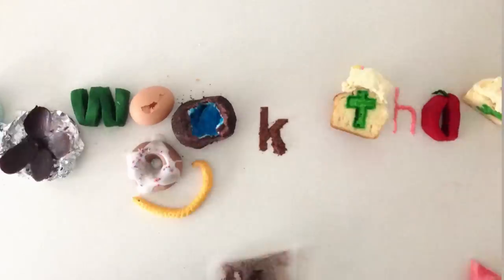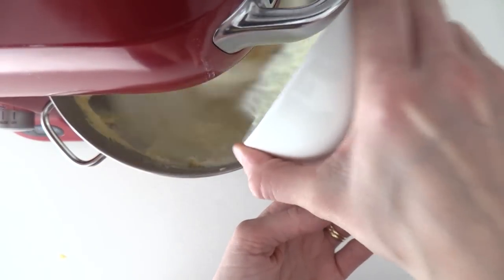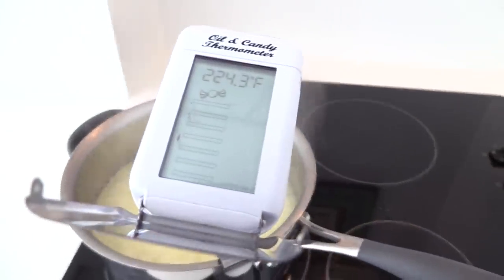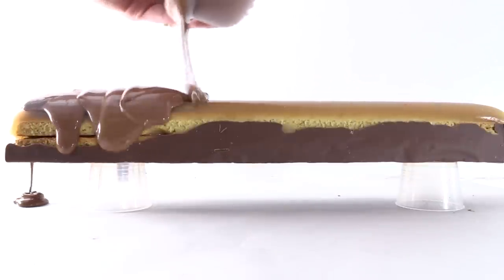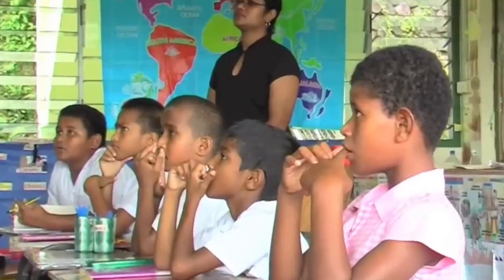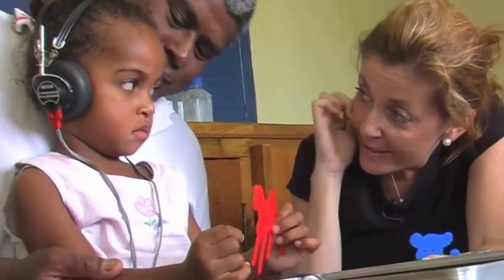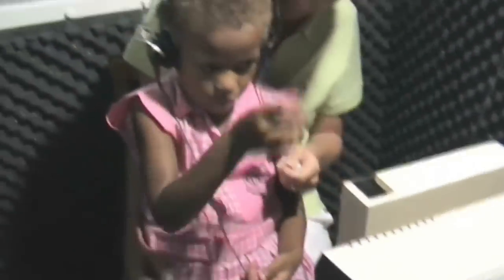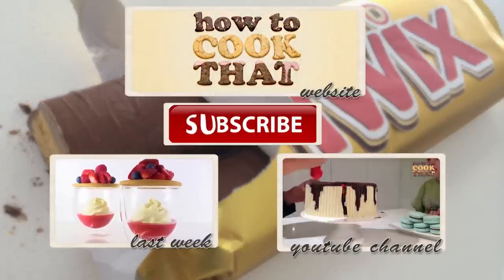GIANT TWIX Candy Bar Recipe HOW TO COOK THAT Ann Reardon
A Giant Twix that looks and tastes like a twix!

Ann Reardon
Australia 3116